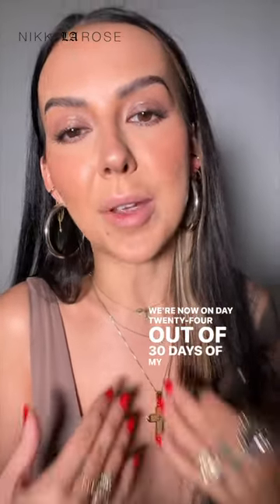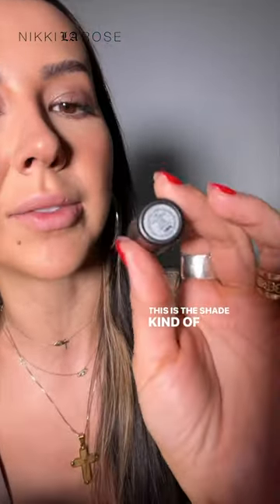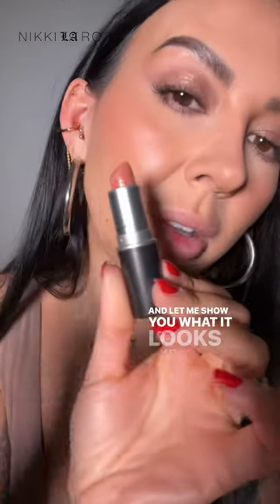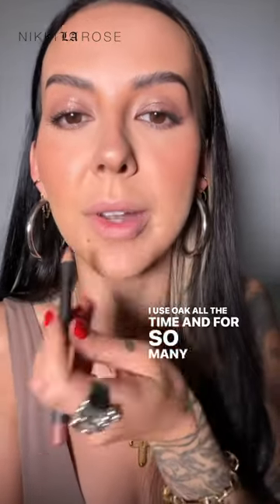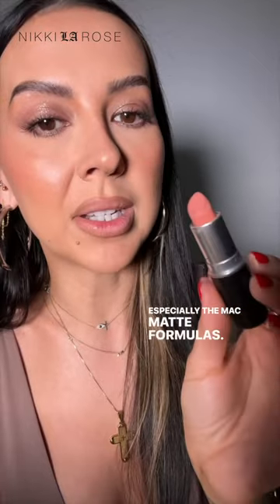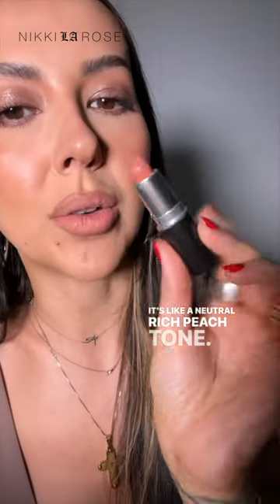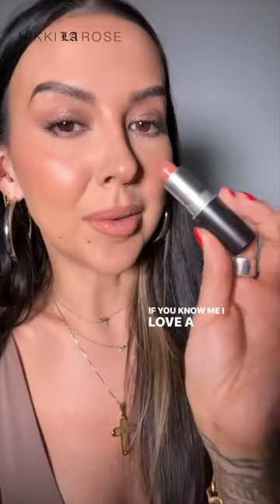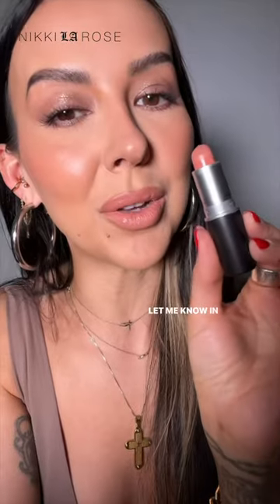Day 24 is a classic M.A.C. Shade!